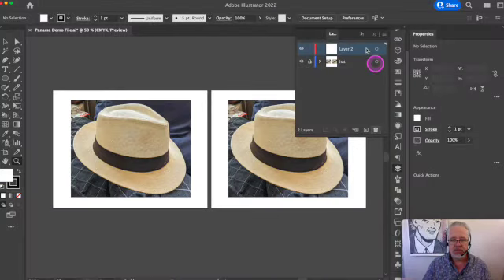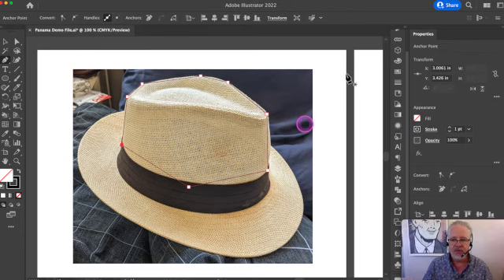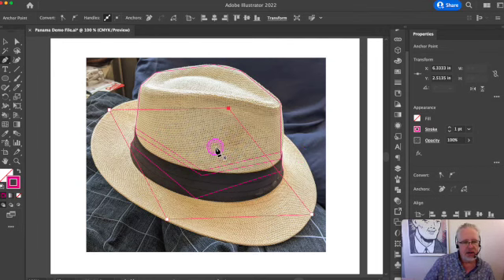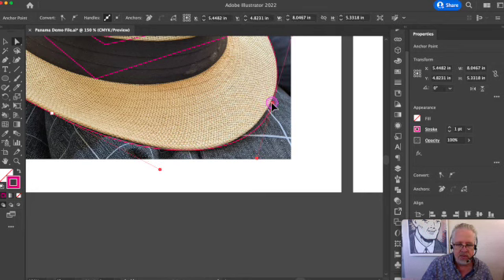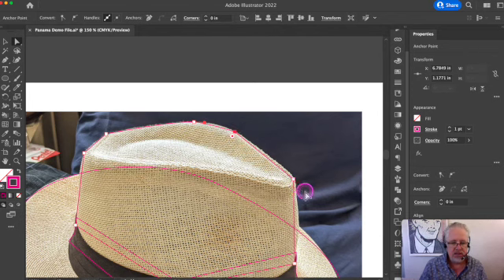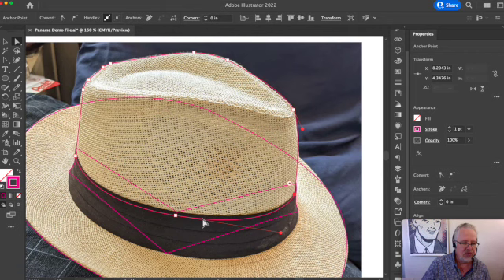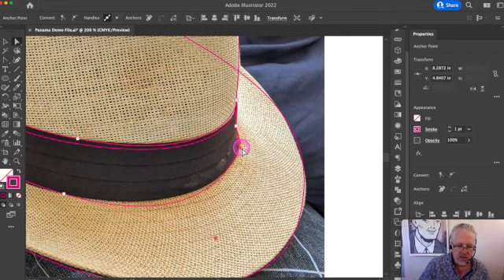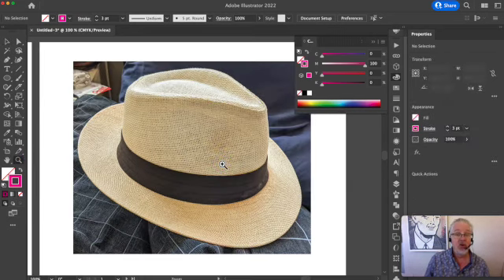Two Ways to Pen Tool Pt. 1: The "Wrong" Way. Adobe Illustrator for beginners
Whether you are new to Illustrator, or are just annoyed by the Pen Tool, this video is for you. In this tutorial I demonstrate one method beginners can use to get up and running on the Pen Tool quickly.